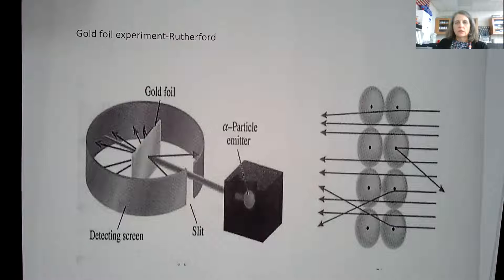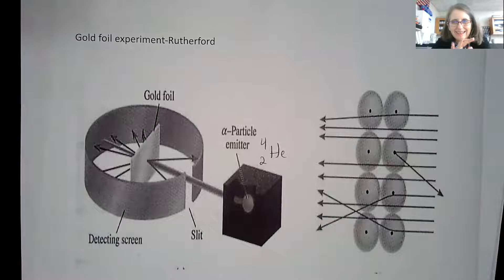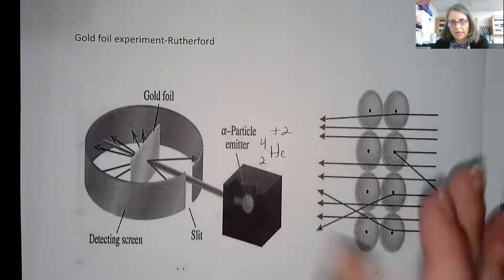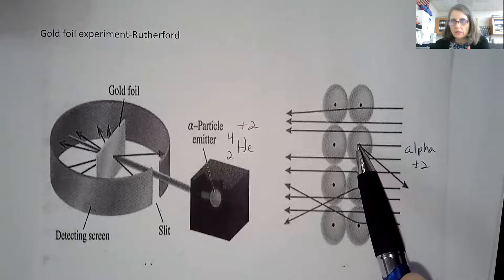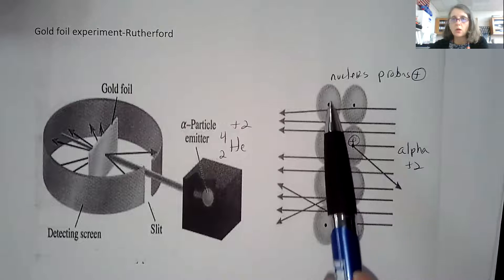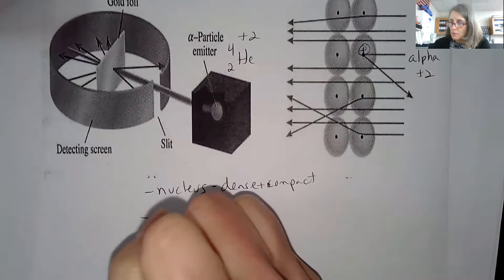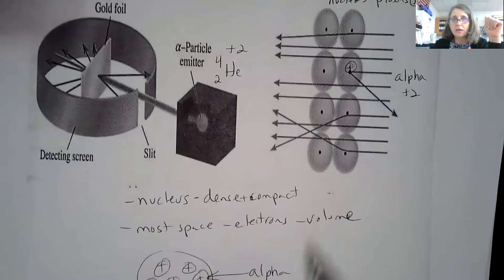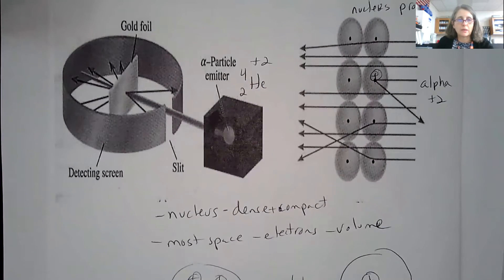Honors History of Atom Part 2